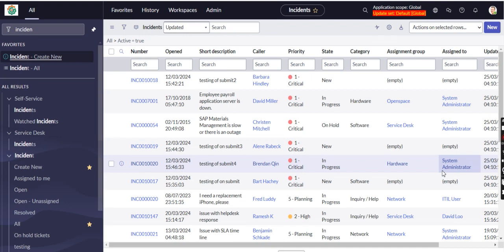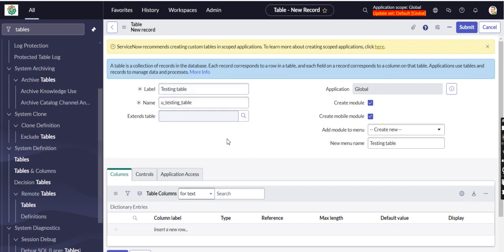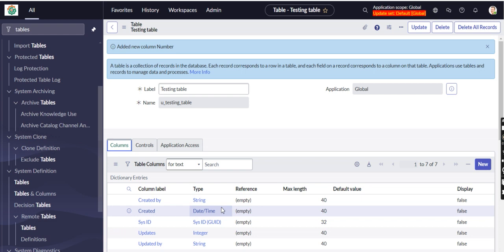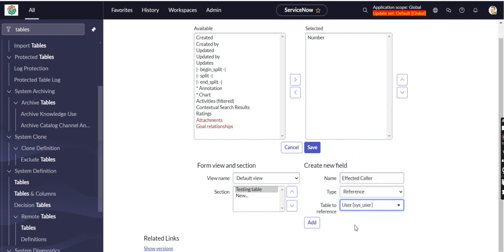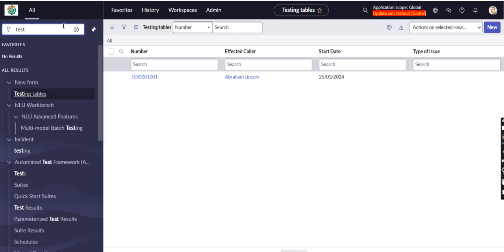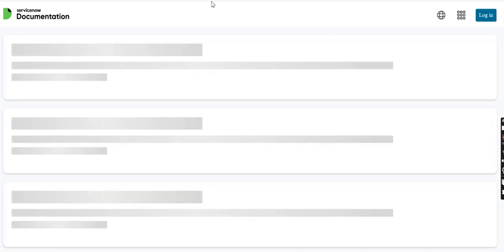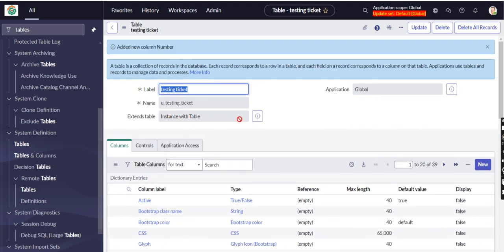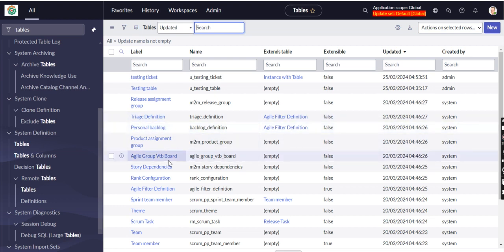tables in servicenow